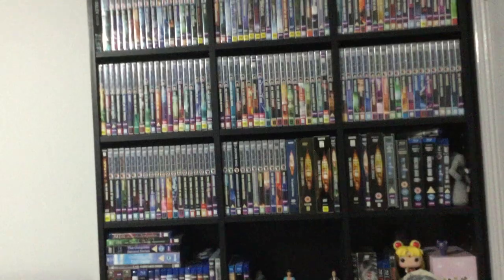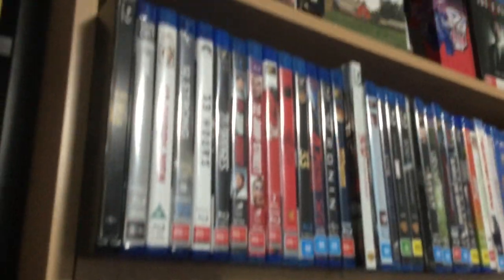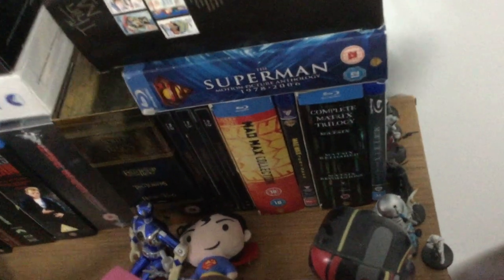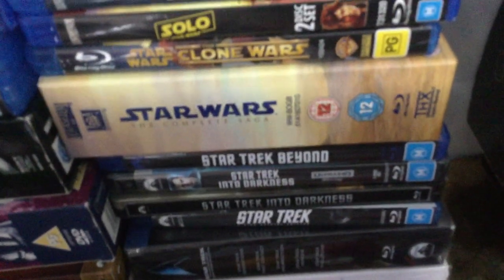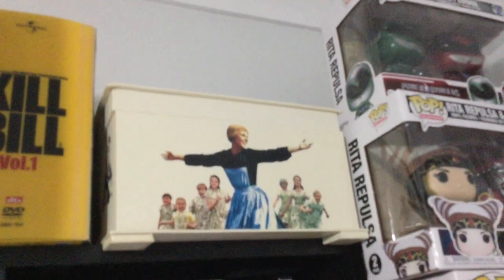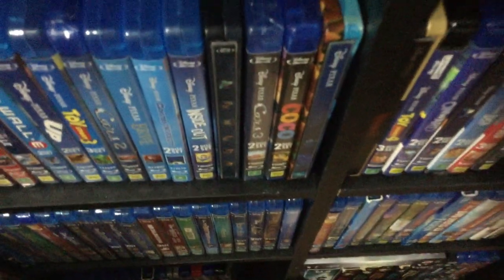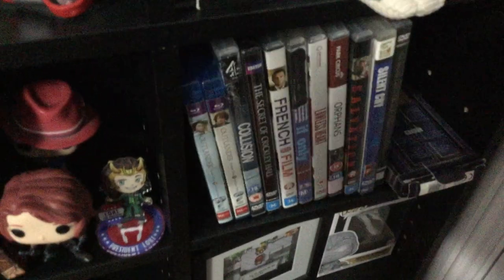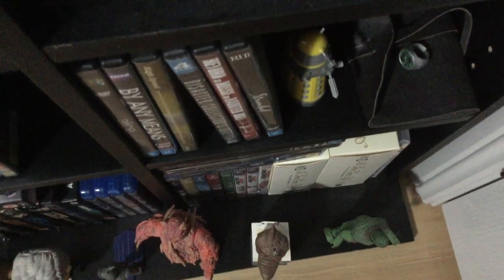My 2024 DVD/Bluray/4K Collection Overview Part 1 - Overview & Boxsets, Disney and Actor Collections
In which I finally  film a collection overview, starting with my movie boxsets and some collections.